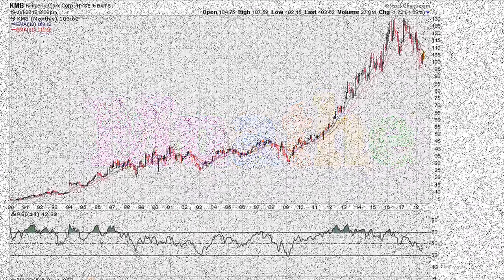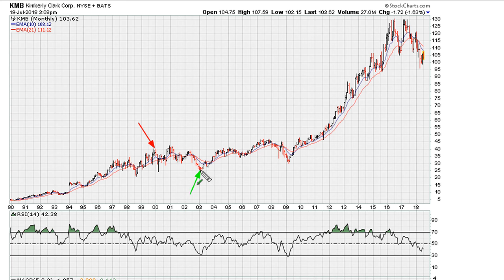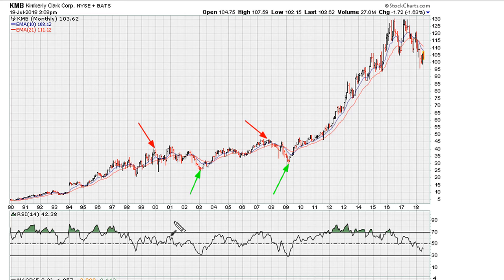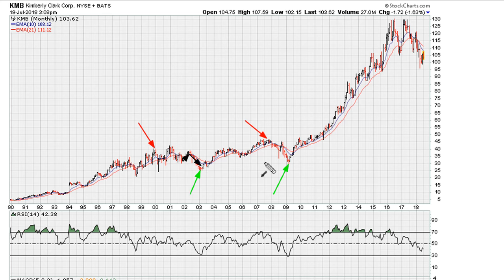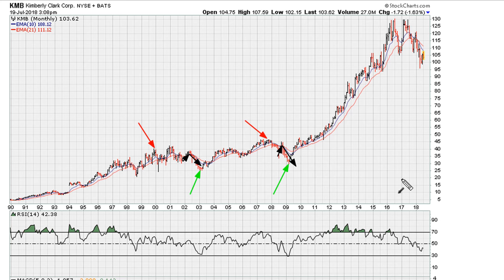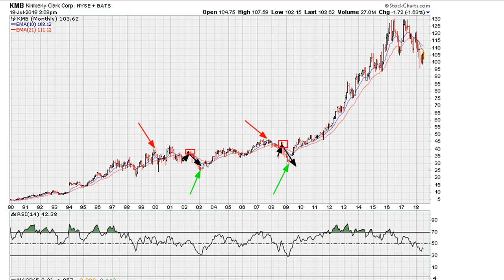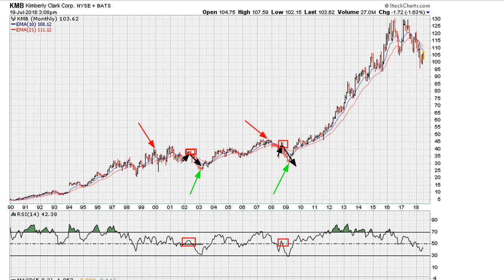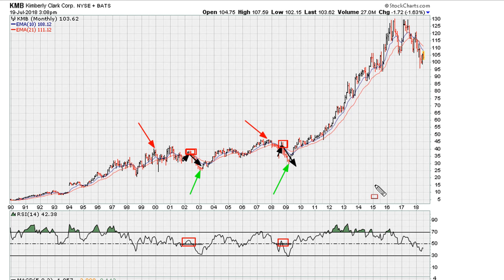Consequences of Bearish RSI 50 Uniform Activity - #788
How to use the RSI 50 level, and also the one line analysis (by way of the Muathe Uniformity method) to understand where a stock is reacting to it's own memory of past events.

Kimberly Clark Corp
NYSE: KMB
$KMB

stock picks,